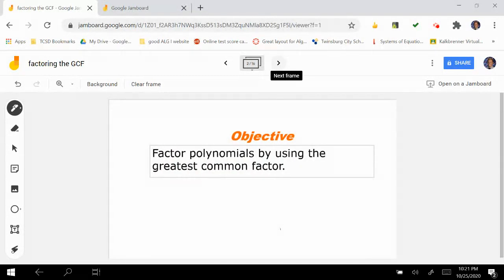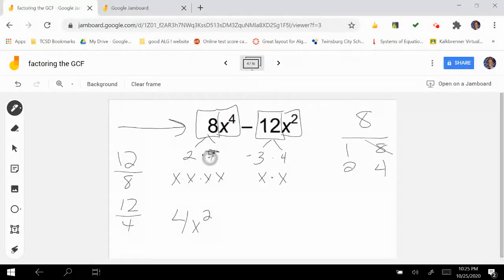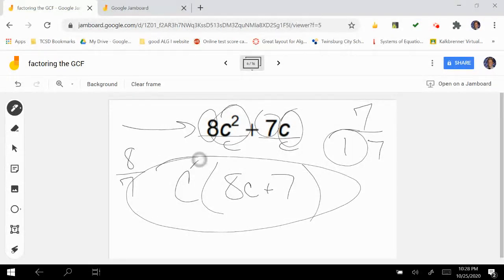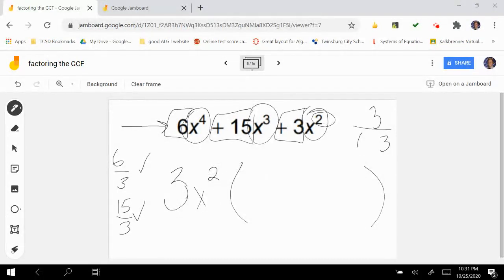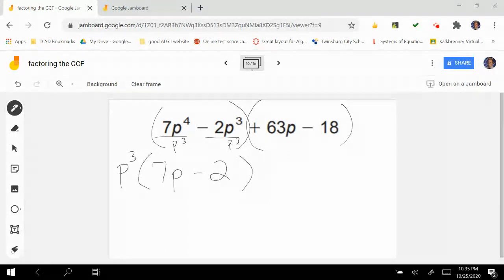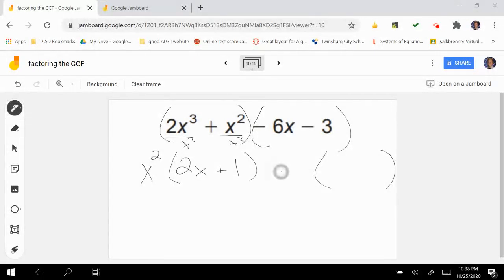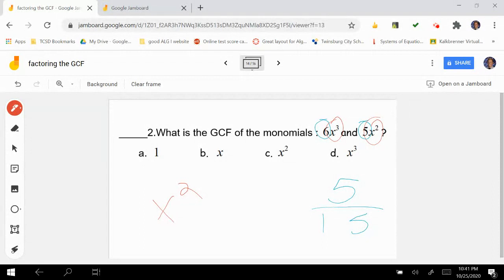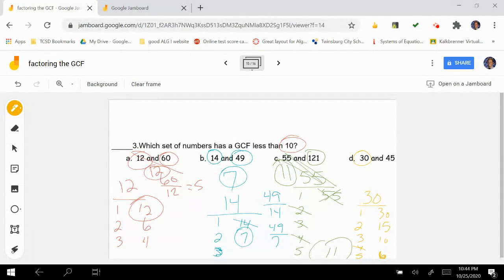Factoring the GCF and Factoring by Grouping